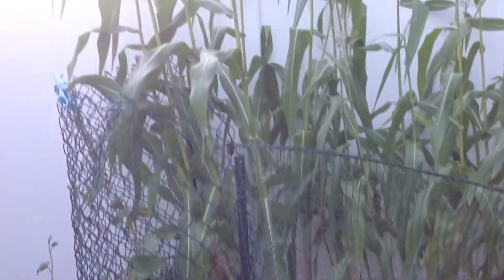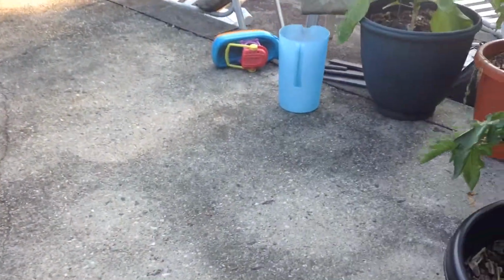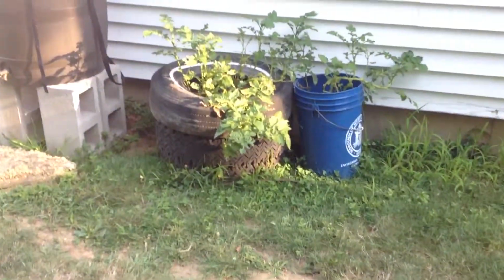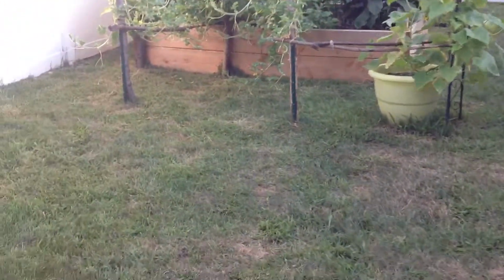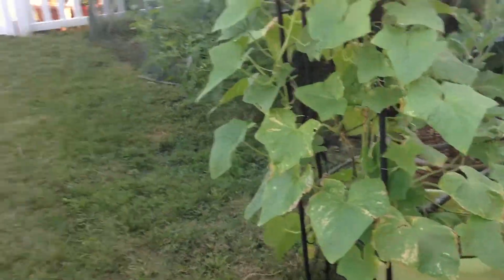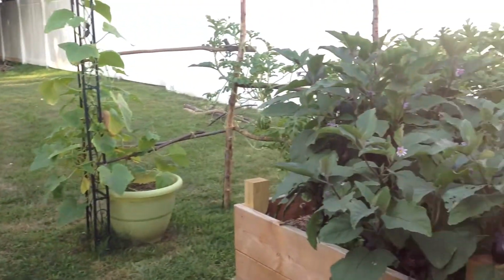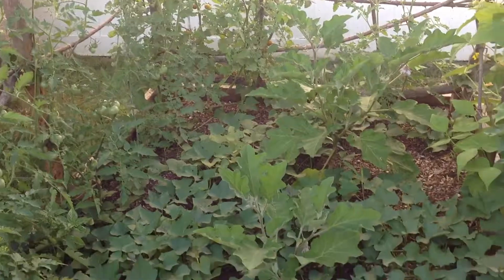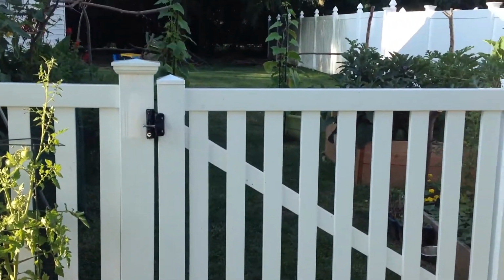Food Garden Update: 7/23/16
You can see daily pics of harvest, meals, and other green projects by following me on my Instagram
or Facebook.com/GardenStateGreens